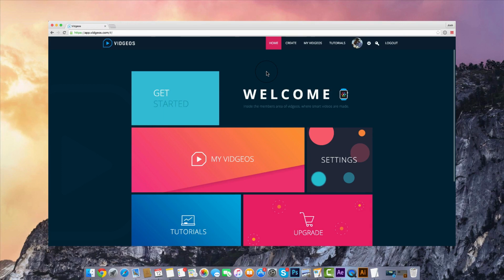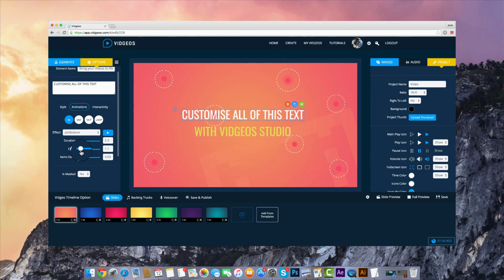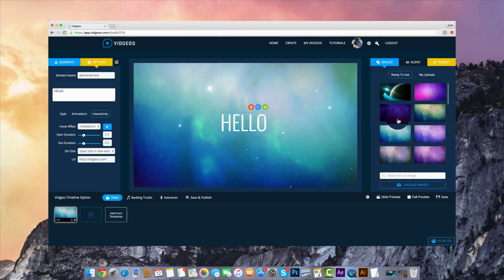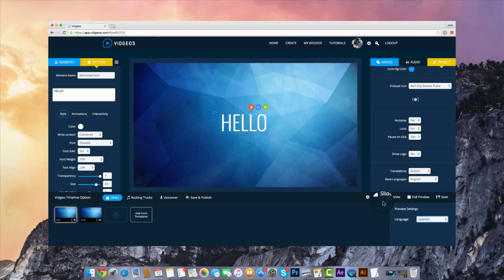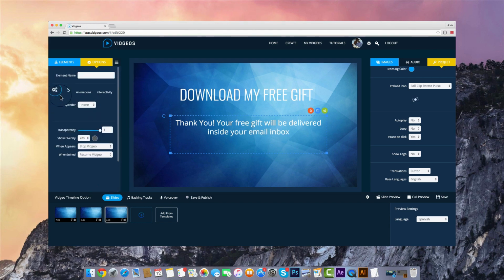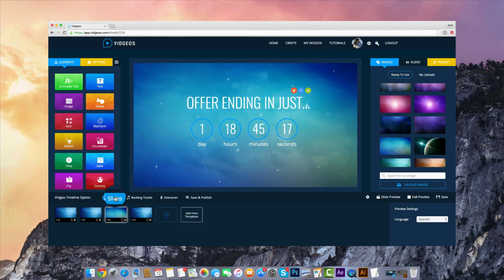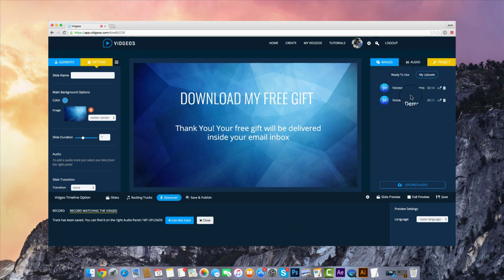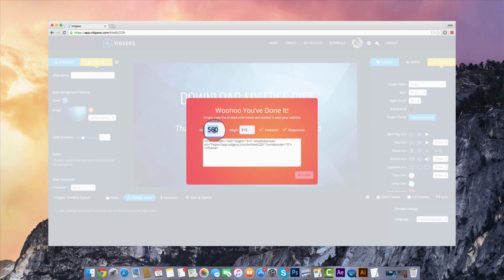Vidgeos Demo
Let's take a look at how Vidgeos works and the amazing features that allow you to be in a higher level in Video Marketing